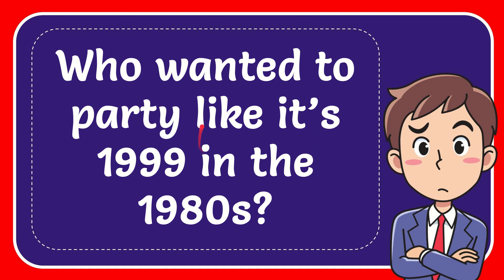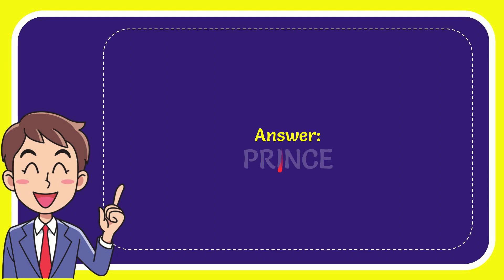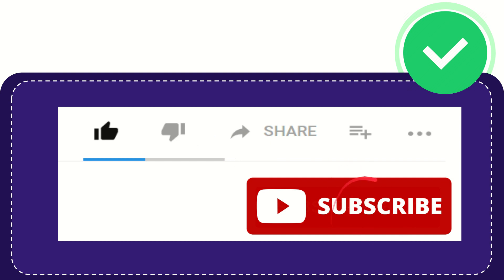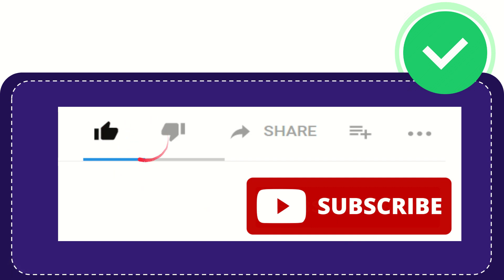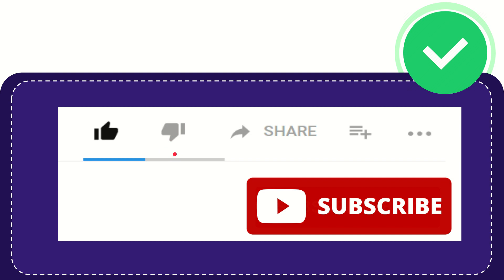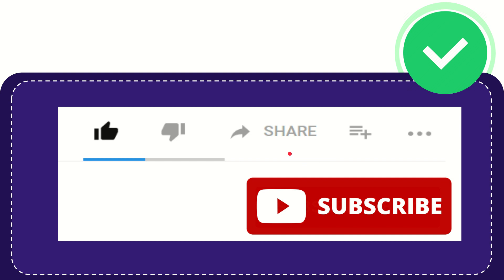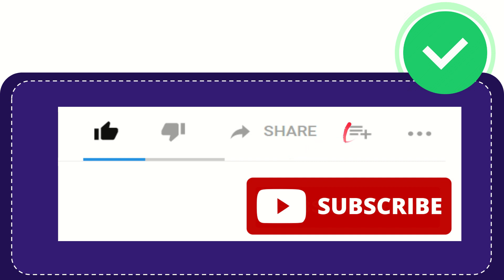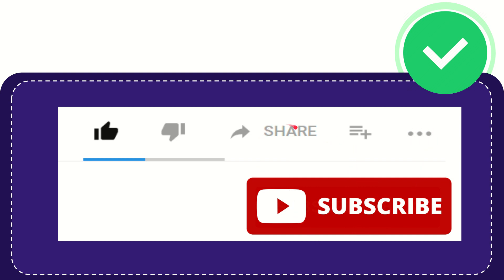Who wanted to party like it’s 1999 in the 1980s?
Who wanted to party like it’s 1999 in the 1980s? NEW VIDEO#